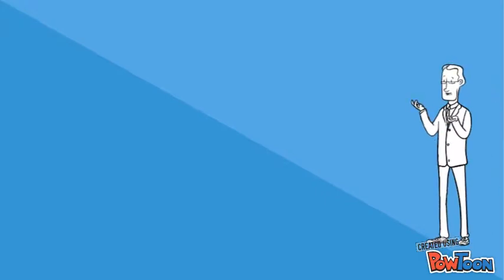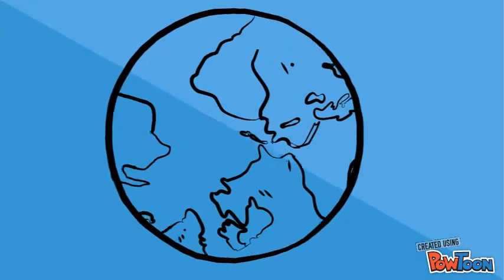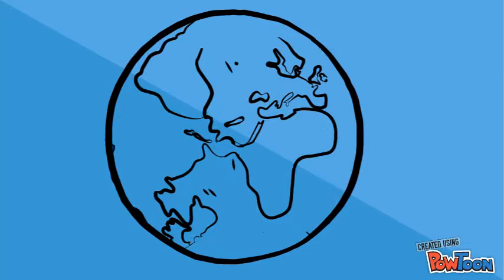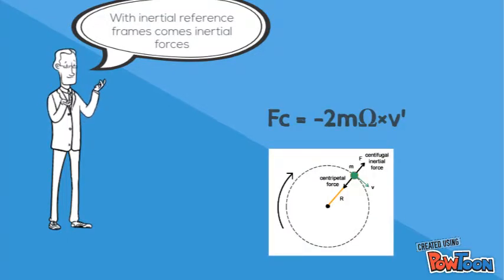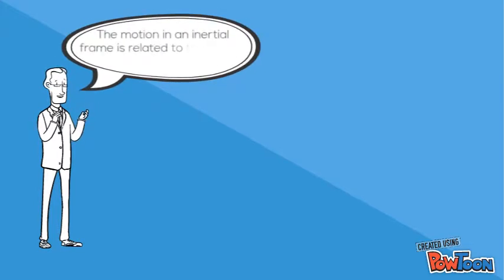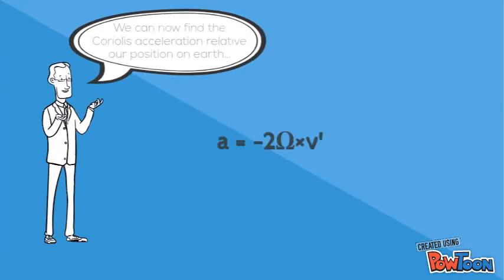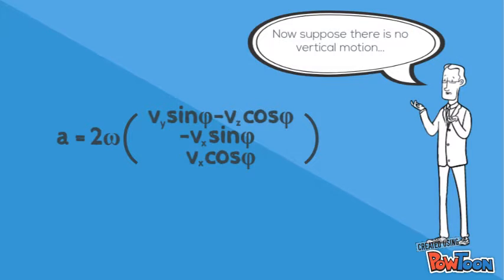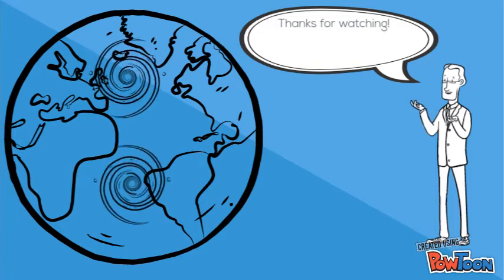Coriolis effect (Dylan D and Anthony)